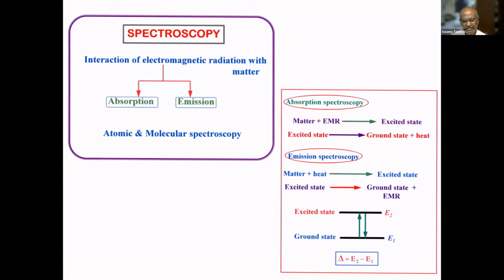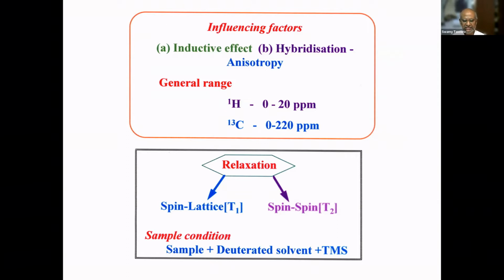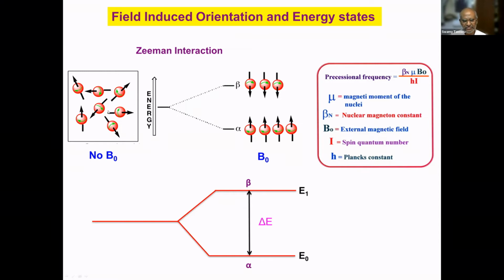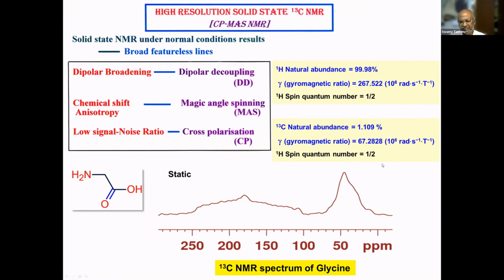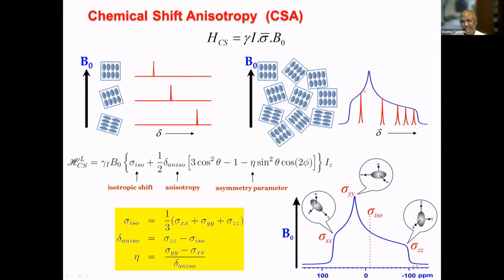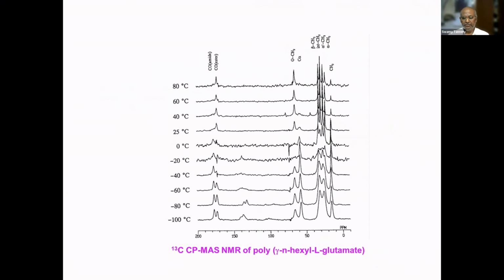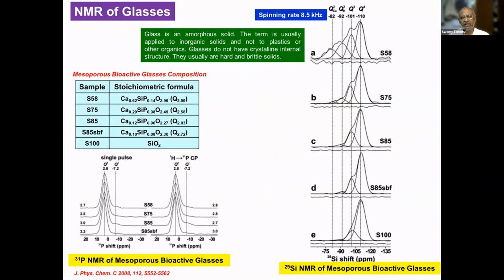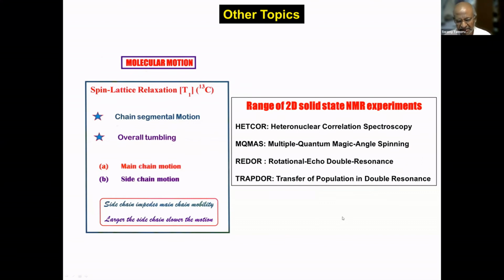SOLID STATE NMR OF MATERIALS